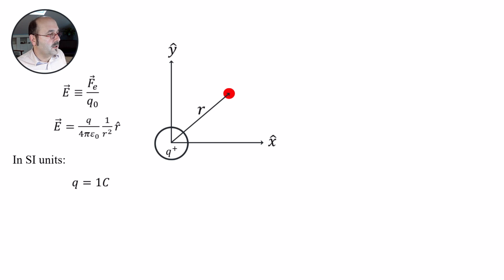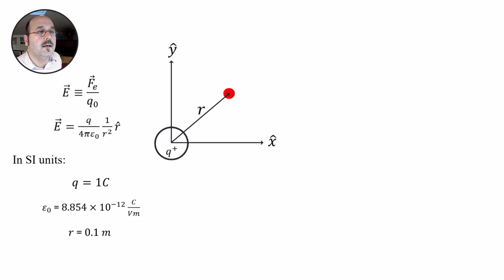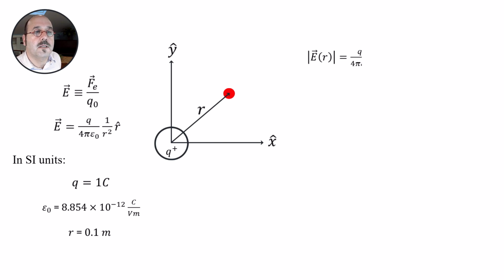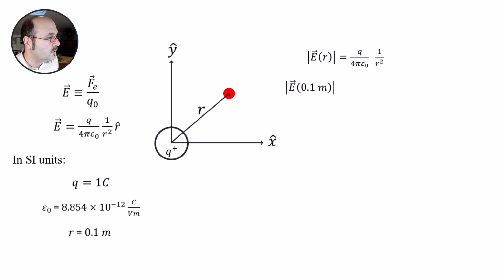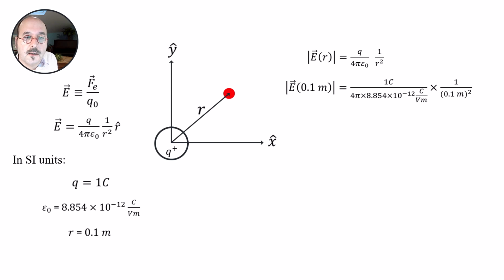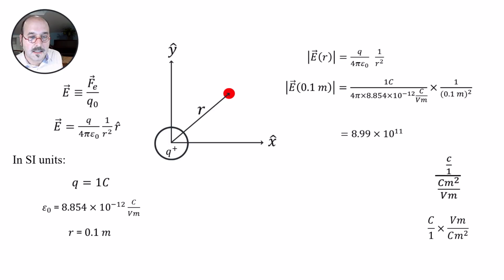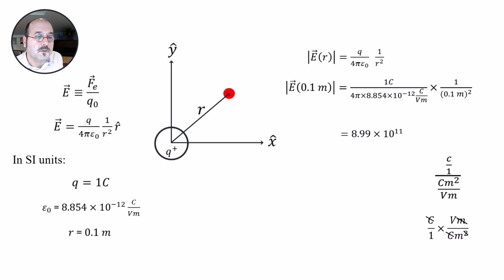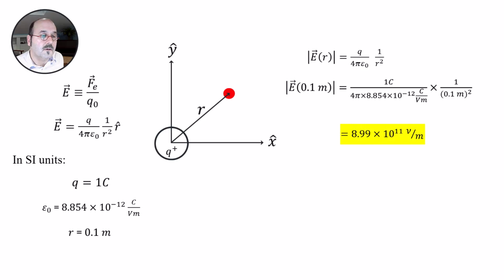Lesson 2 — Analytical model of a Point Charge — Part 2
This video lesson covers the concept of calculating the electric field generated by a point charge using mathematical equations and a cartesian coordinate system. It begins with exploring a straightforward example, where the electric field is calculated step-by-step using the equation covered in the previous lesson. Then the electric field value obtained from this calculation will be compared to Ansys Maxwell® advanced electromagnetic field solver simulation throughout the course.